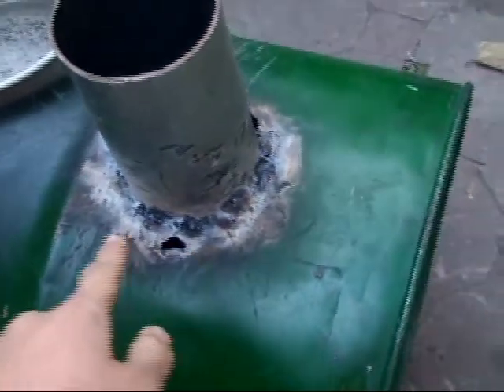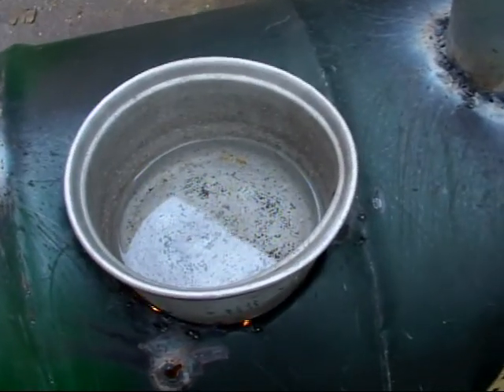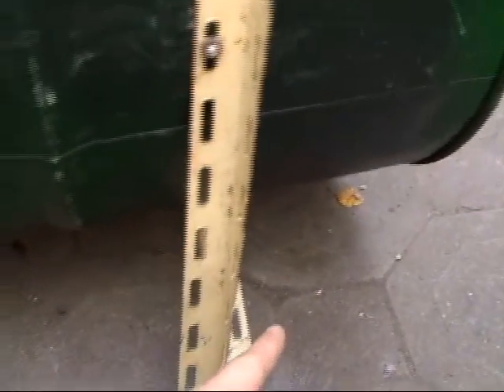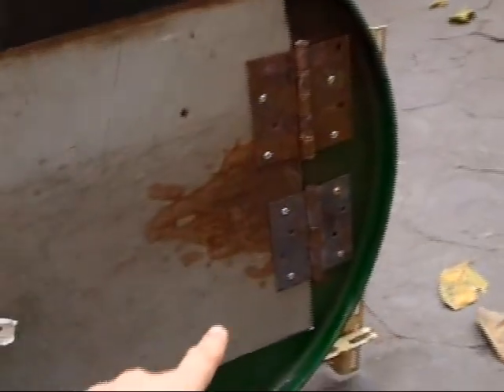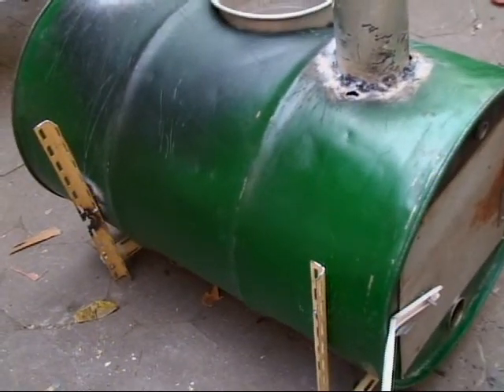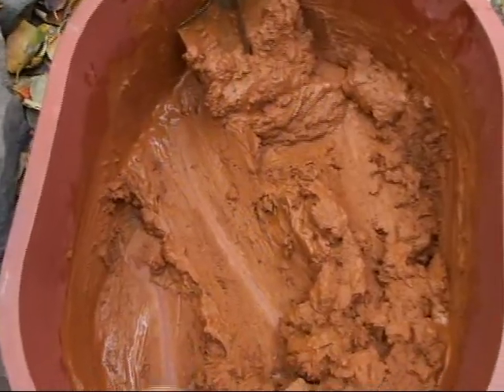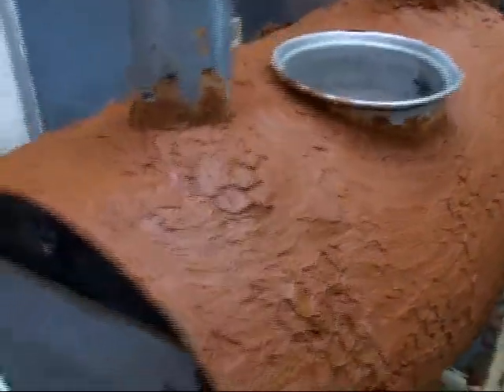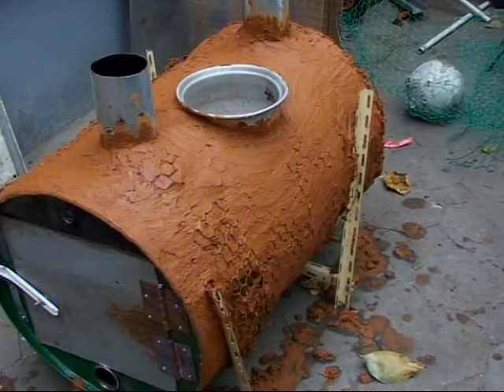Barrel Stove part2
Building a barrel stove from scratch